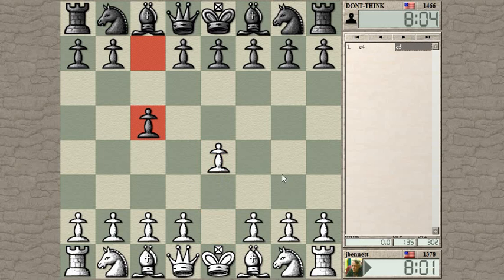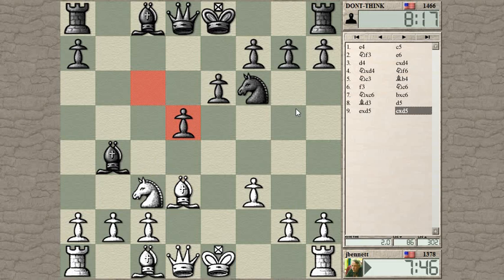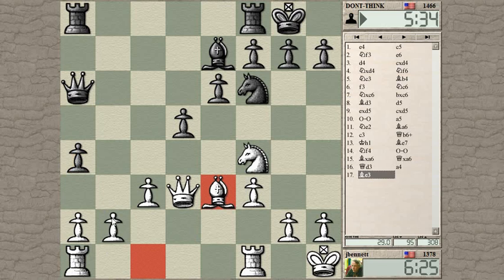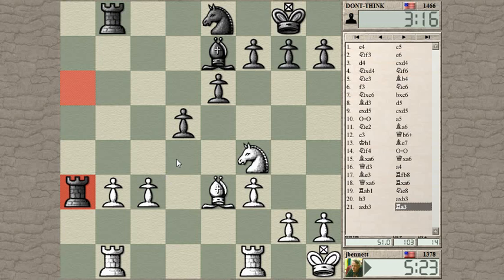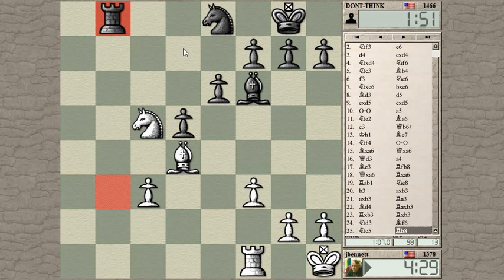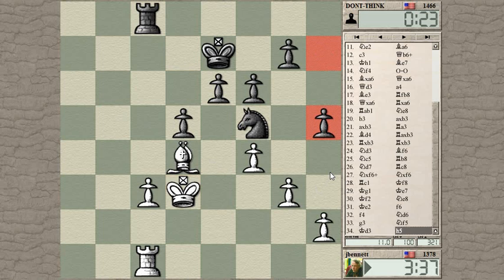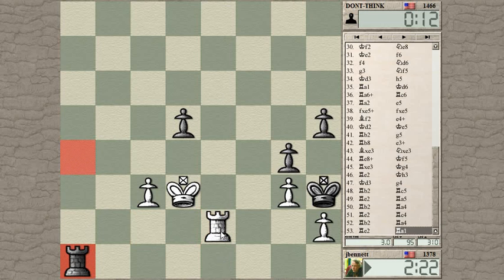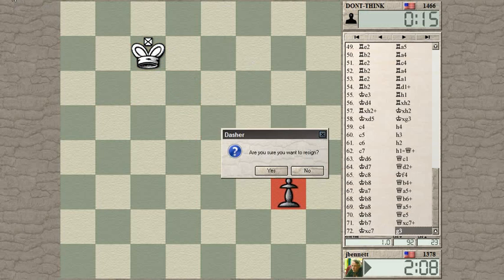Blitz chess with live commentary #745: Sicilian defense - Pin variation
Black gets an edge out of this unusual opening, and keeps up the pressure throughout the middlegame.  But there is one slip in the endgame which gives me some hope.